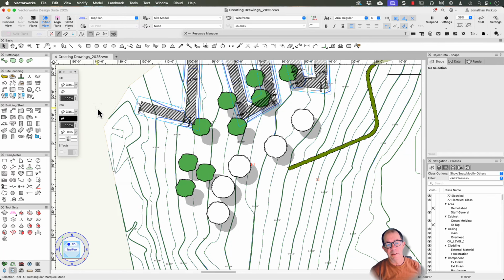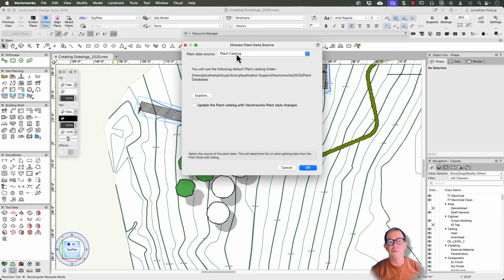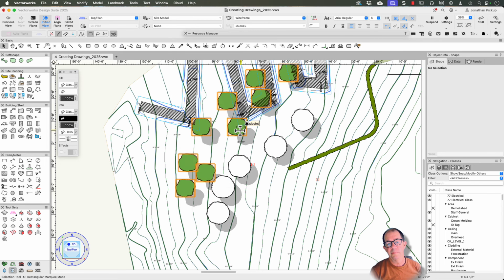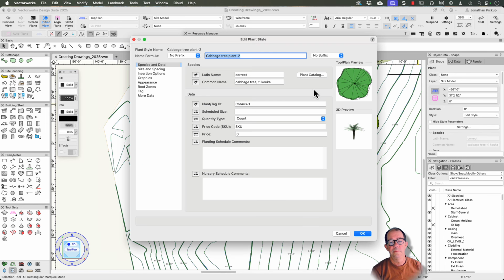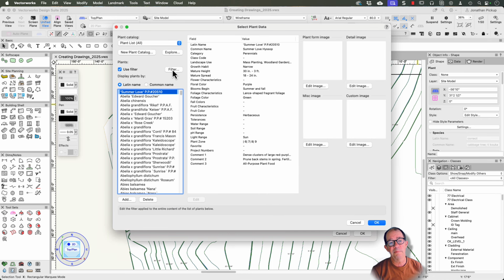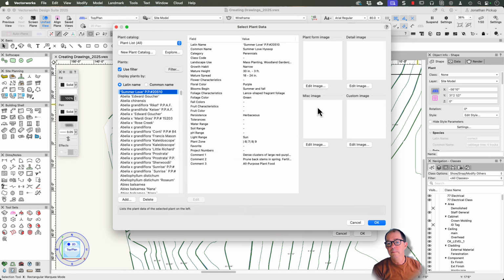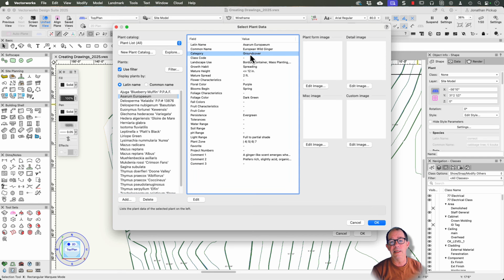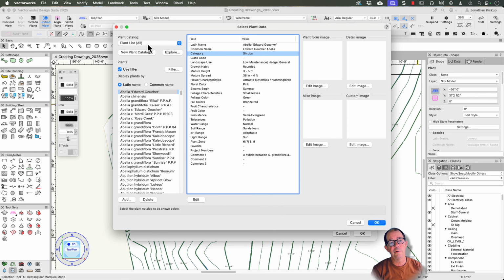Quick Guide to Navigating Vectorworks Plant Catalog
Jonathan guides listeners through managing plant lists in Vectorworks, focusing on selecting plant data sources such as the FileMaker Pro-based plant database and the plant catalog. He highlights the efficiency of using the plant catalog for accessing a vast range of plants, filtering for specific categories like ground cover and shrubs. Jonathan also hints at creating custom plant lists. Tune in to master your plant selections in Vectorworks with ease and precision.